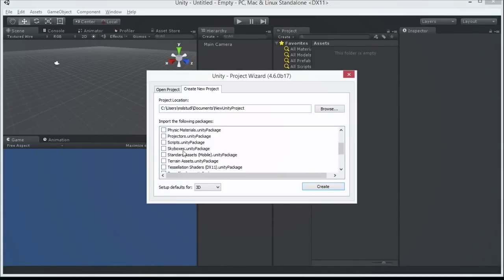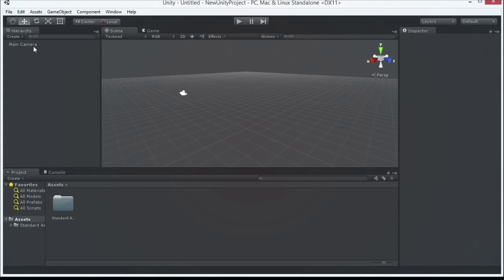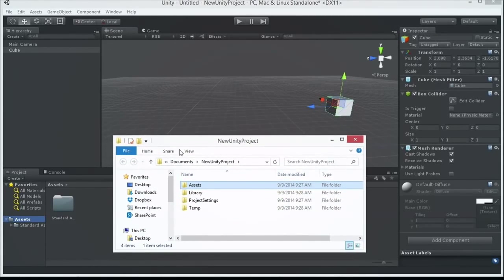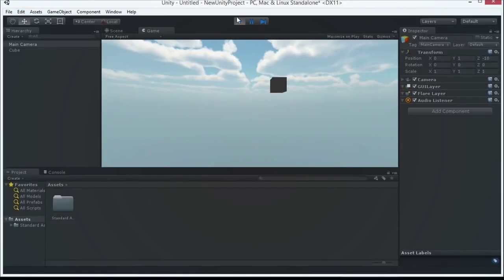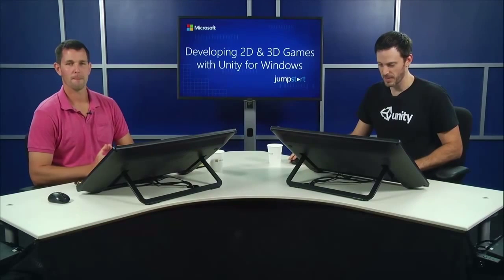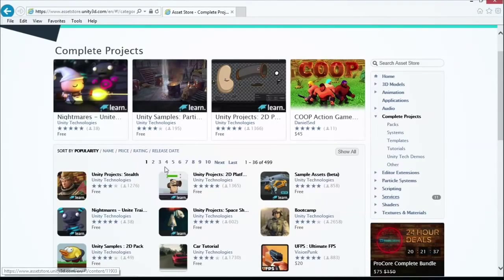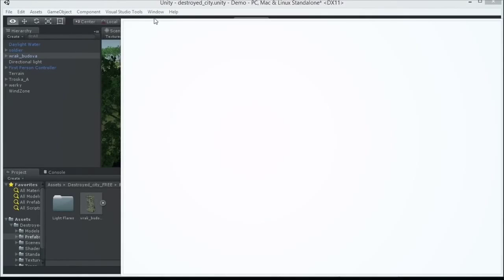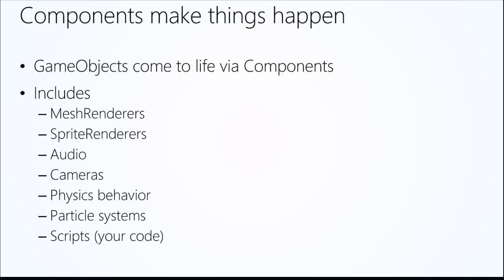Games Development Tutorial from Beginners Unity 3D & 2D Part 2